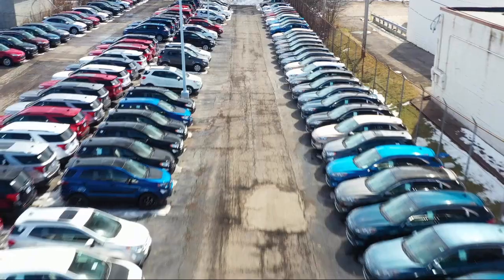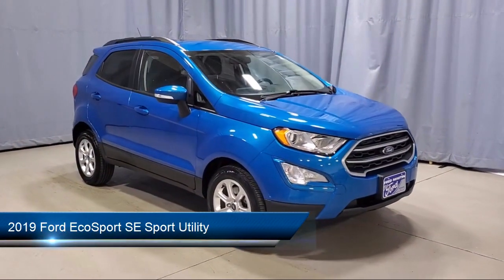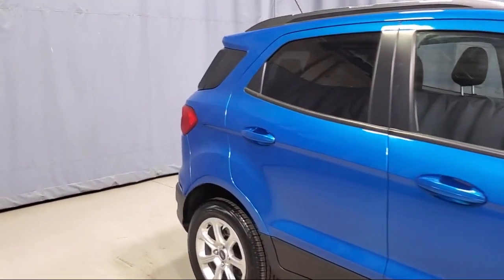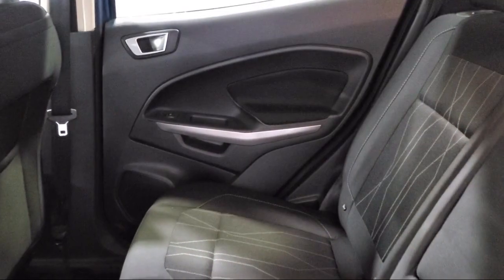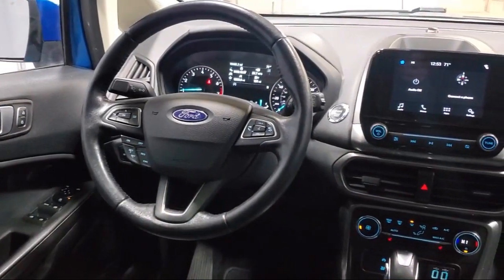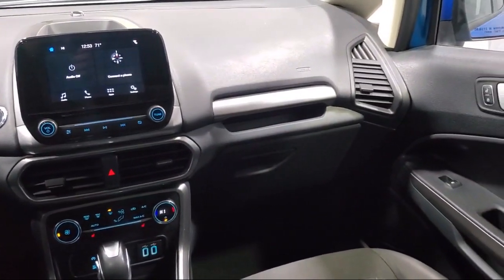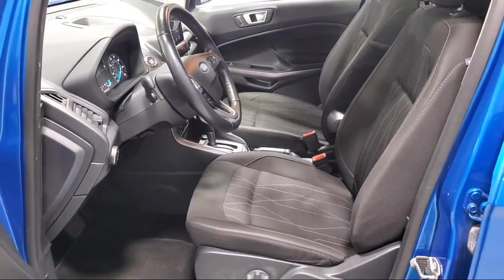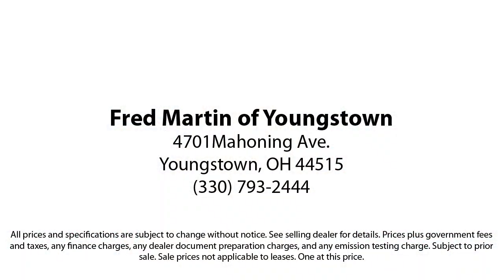2019 Ford EcoSport SE Sport Utility Youngstown New Castle Kent Warren Boardman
2019 Ford EcoSport SE Sport Utility Stock Number: F18132A Vin:MAJ3S2GE2KC263375.